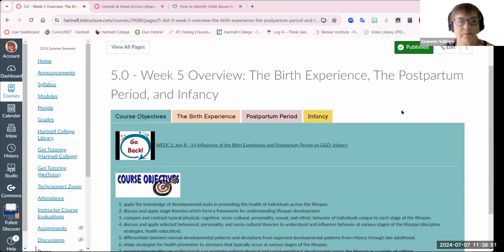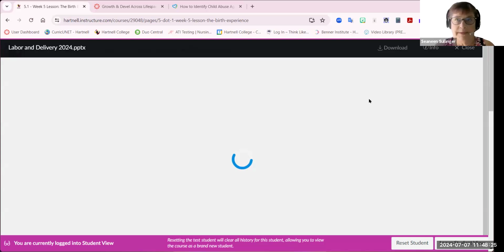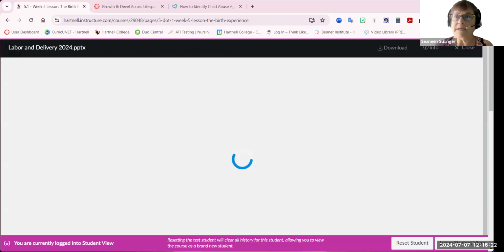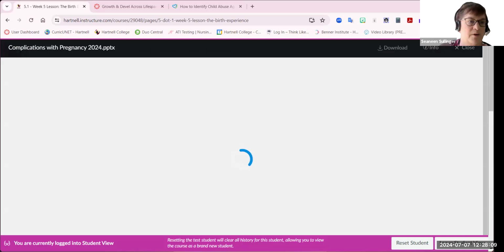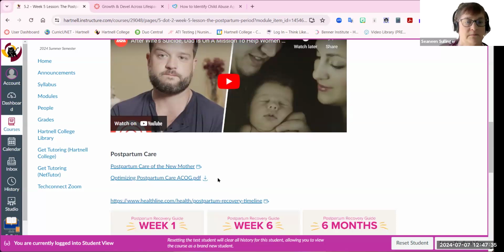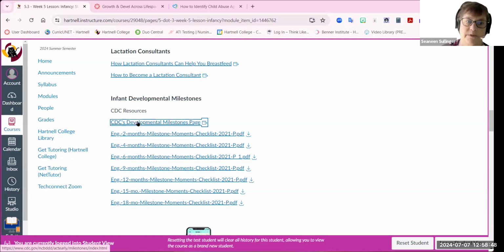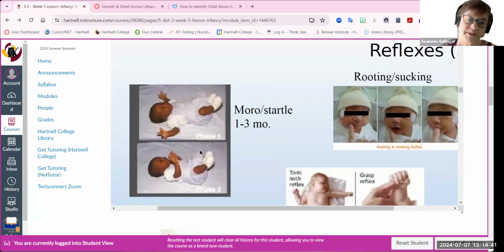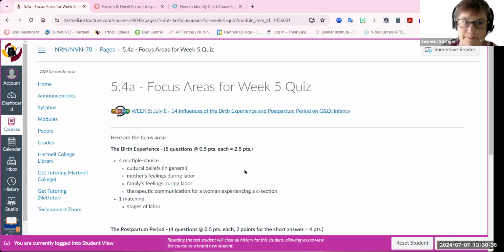Week 5 Walkthrough - Birth, PostPartum, Infant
Please note that the video did not capture my screen share for the first 2 PowerPoints. The links can be found here: